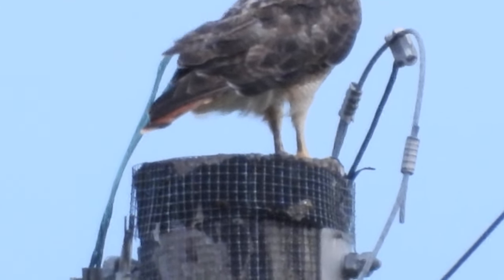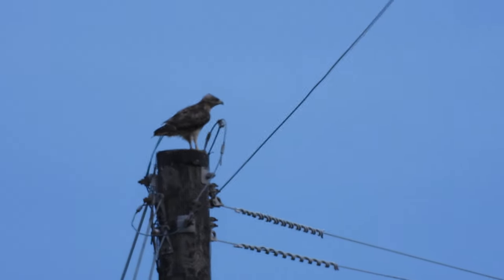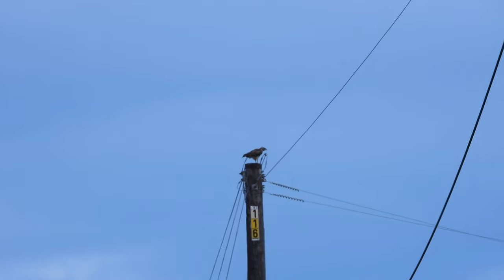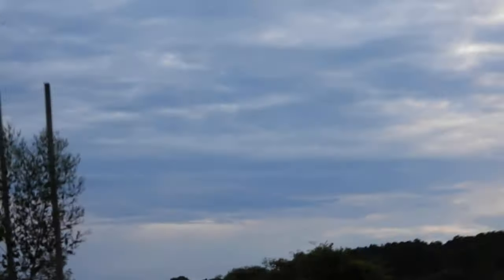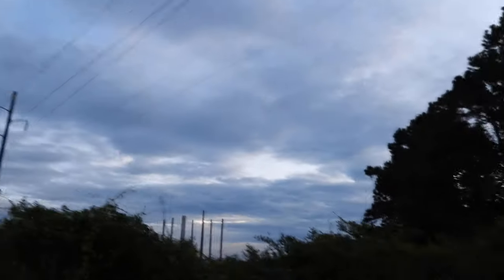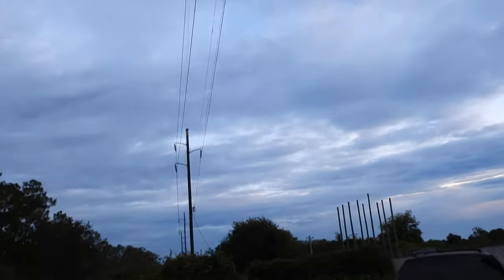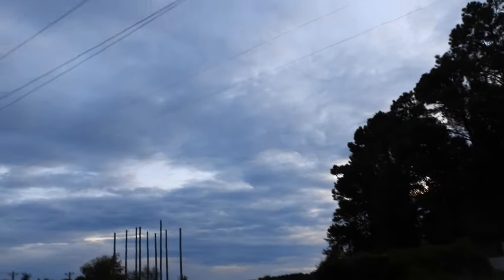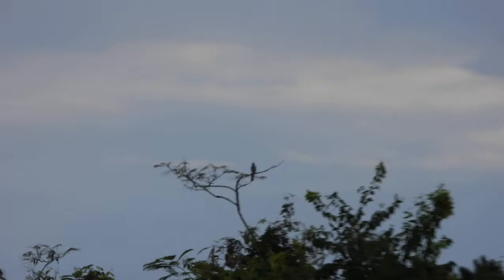Red Tailed Hawk on Power Pole at St Marys Shooting Range Part 2 8/29/20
Here is an adult male Red Tailed Hawk, who was preening his feathers. This is most likely the same hawk that had a crow in his talons a couple months back. I tried throwing a fish for this hawk, but he didn't even look at it as I threw it. However, he did look at me for a brief second as I walked away. That was the only interaction this hawk had with me. I filmed this hawk for about 25 minutes before he flew off to roost.